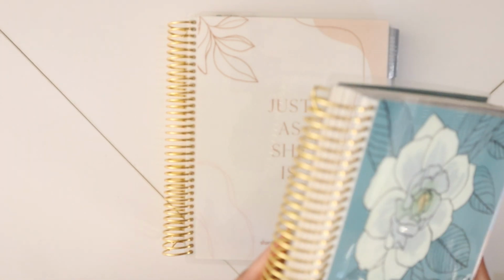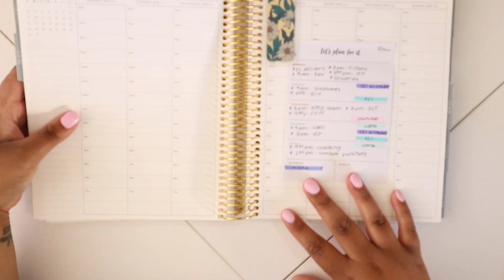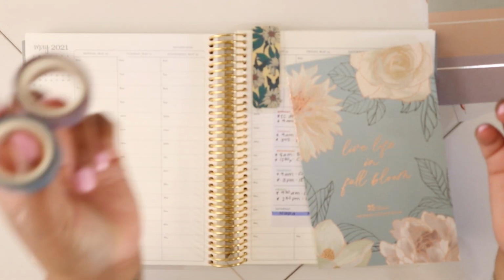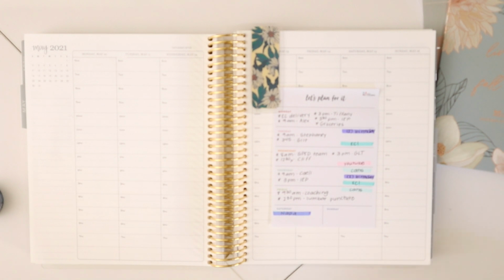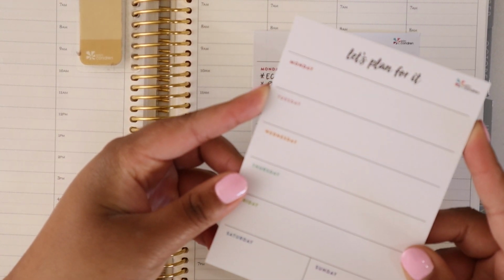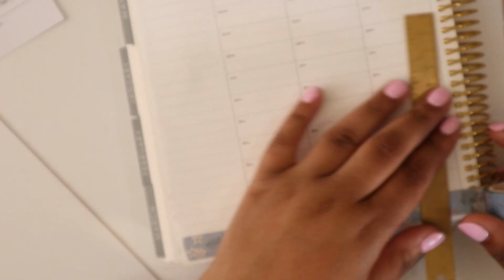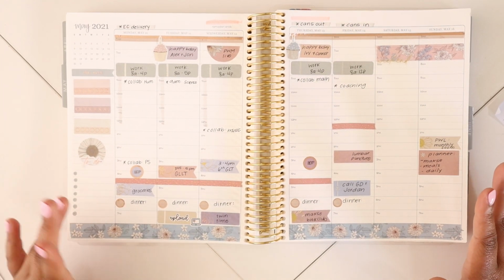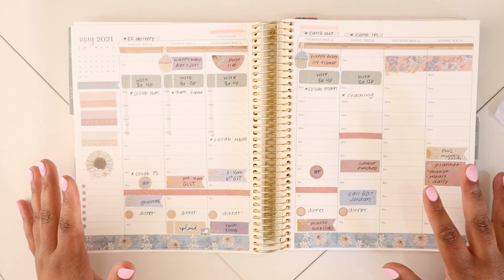FLORA Plan With Me | May 10 - May 16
* All of the items in this video have either been purchased or sent to me. All opinions expressed on this channel are mine.